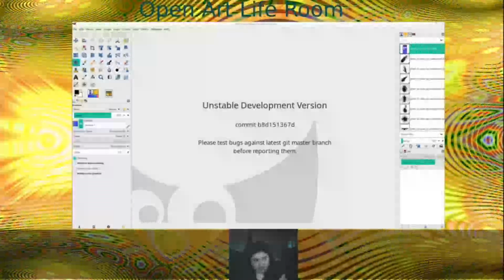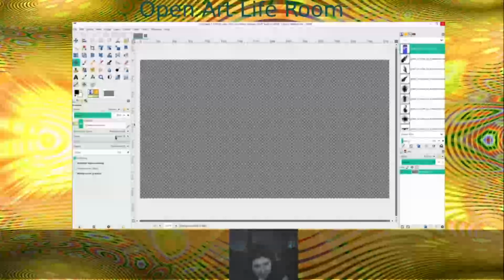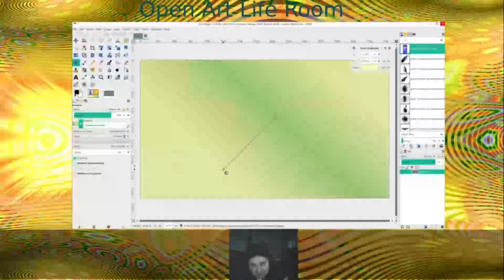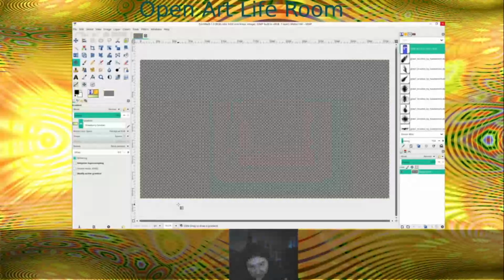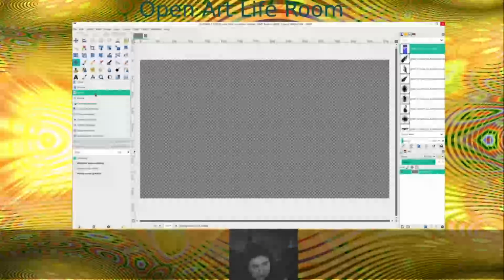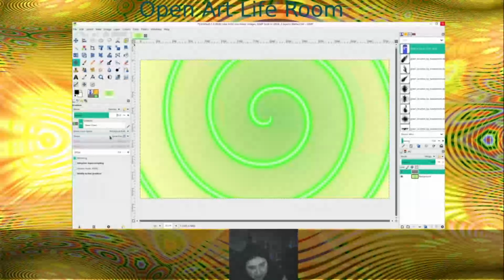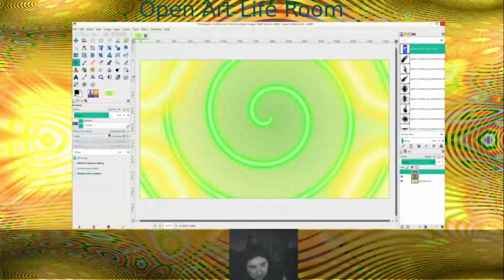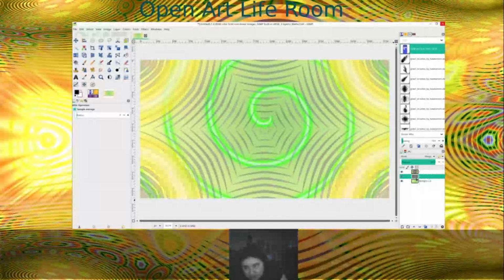Open Art Life Room - Gradients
Today you will learn about gradients.